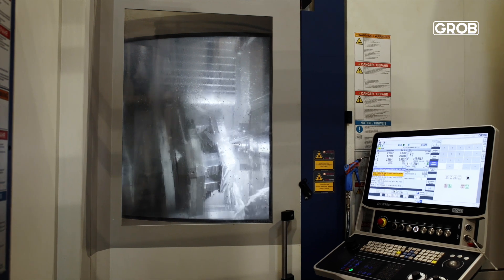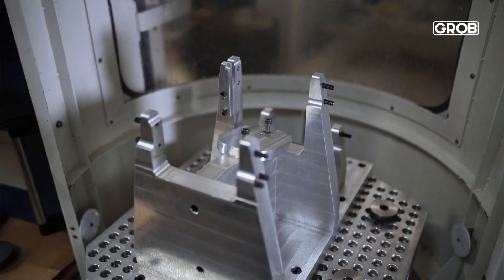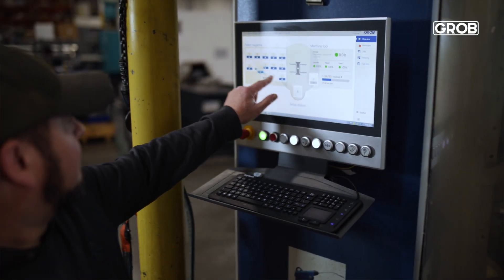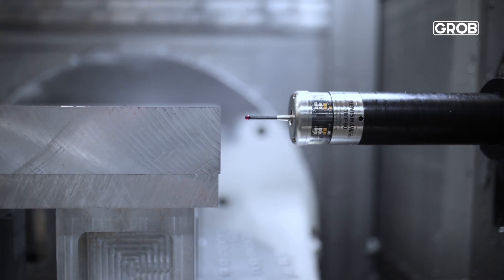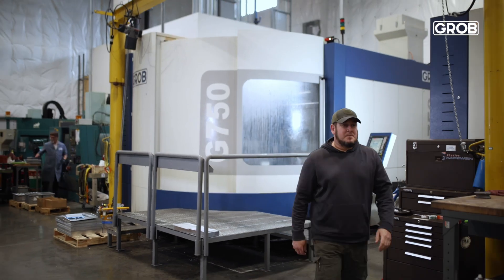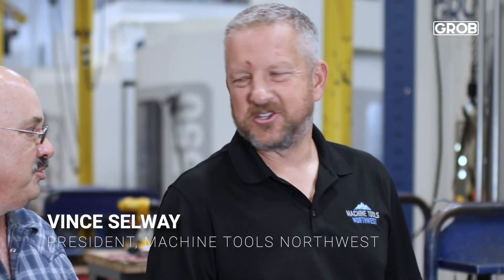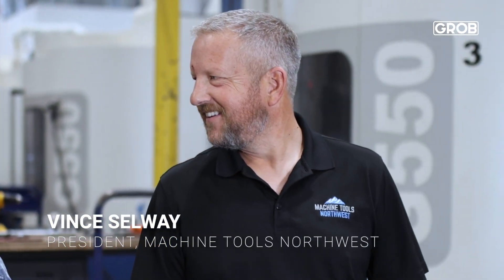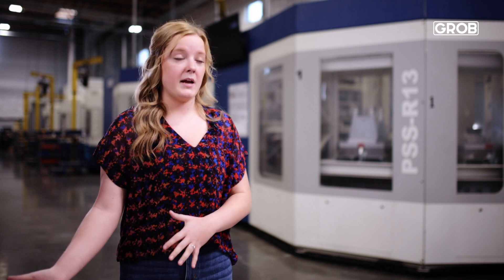GROB Customer TechStories – Neumeier Engineering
Join GROB as we visit Neumeier Engineering at their facility in Federal Way, Washington. Learn more about Neumeier’s operations in the aerospace sector and how they are using their SIX GROB machining centers to optimize production, cut costs, and machine better parts for their customers.

Besuchen Sie mit GROB die Firma Neumeier Engineering in ihrem Werk in Federal Way, Washington. Erfahren Sie mehr über die Aktivitäten von Neumeier im Bereich der Luft- und Raumfahrt und wie sie ihre 6 GROB-Bearbeitungszentren nutzen, um die Produktion zu optimieren, Kosten zu senken und bessere Teile für ihre Kunden zu fertigen.